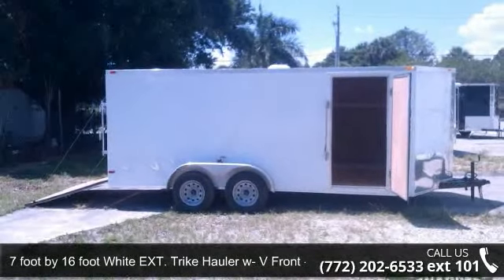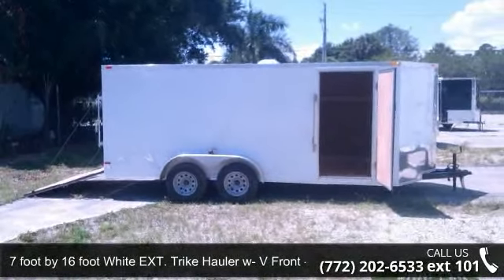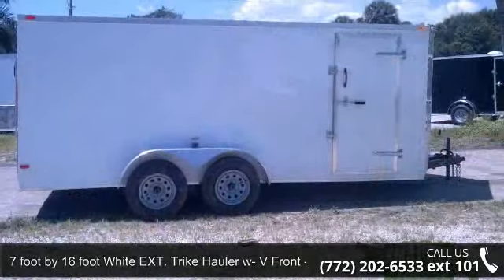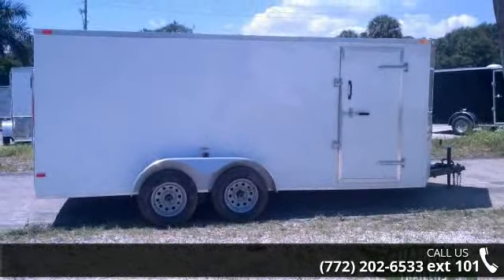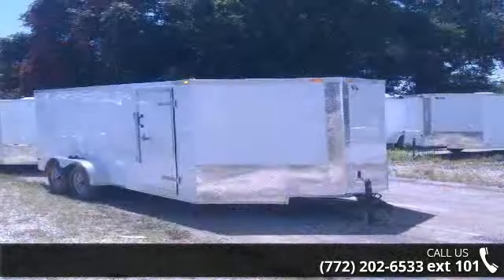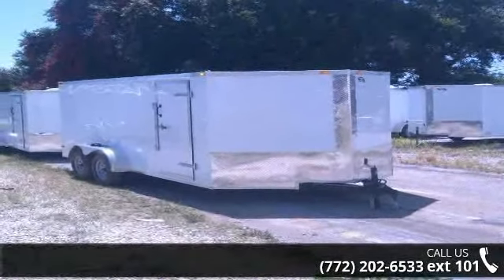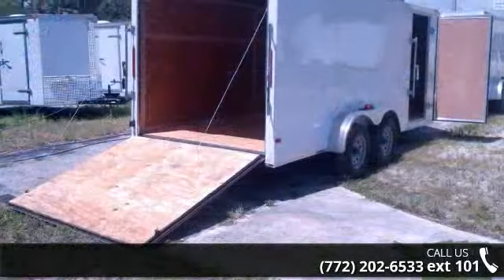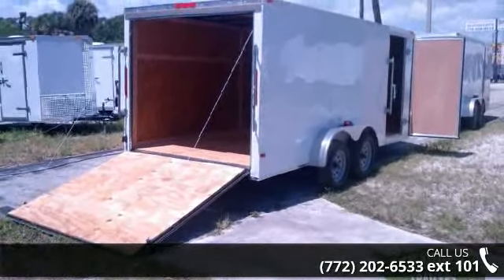7 foot by 16 White EXT. Trike Hauler w- V Front -NEW TRA...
CALL TO GET YOURS TODAYONLY $3255 for trailer picked up on our Ft Pierce (Florida) lot!Factory RETAIL price of Trailer is $2919 factory in Georgia Please note that additional fees or taxes may apply to the above trailer prices, depending on where you pick up trailer! Call for details.V-nose front Offers more space and reduces wind drag when driving, side door - 32 in. wide, dry weight is approximately 2,160 pound, ramp door with spring assist that allows for easier loading, double leaf spring brake axle (3500 pound) w/ 4 " drop for a lower trailer, pop up roof ventLooking for something else? We have many trailers at the Lot now that fit these common needs: storage trailer, lawn care trailer, 4 wheeler hauler, side by side hauler, ATV hauler, motorcycle trailer, mainte... read more